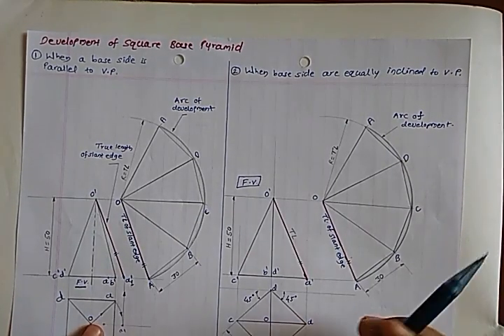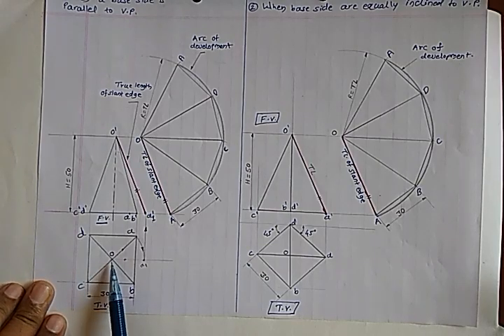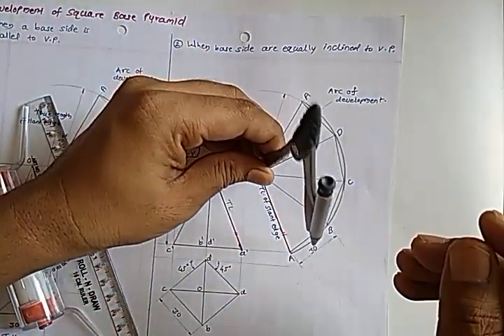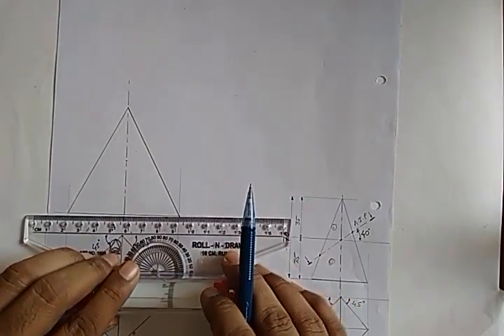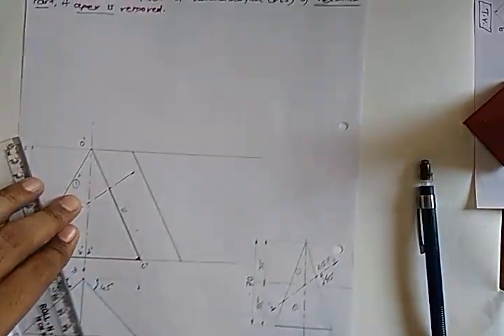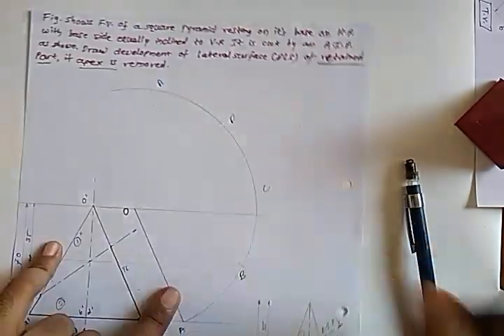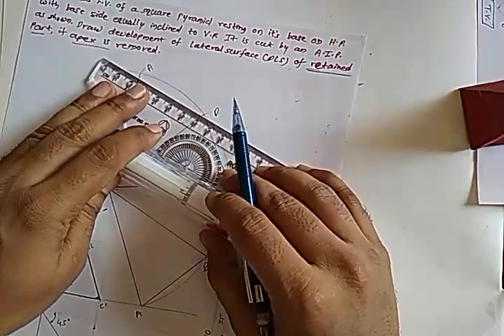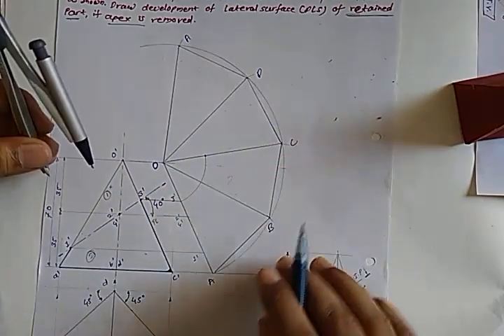Development of lateral surfaces- Square Pyramid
Development of lateral surfaces-DLS of Square Pyramid by R.M.Ghogare, NDMVPS's KBT COE NASHIK